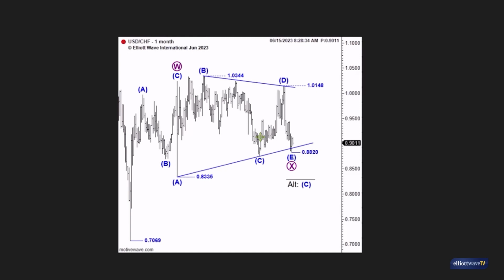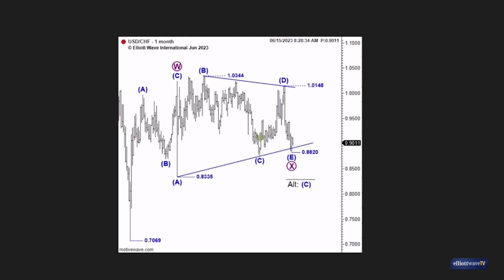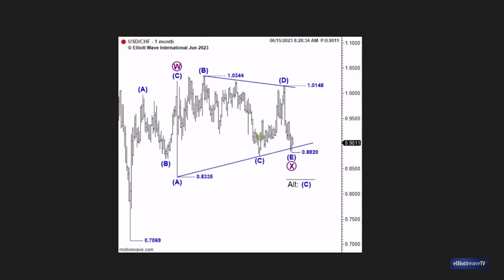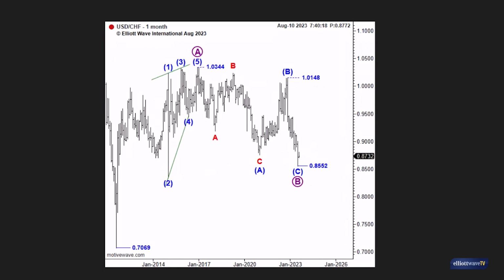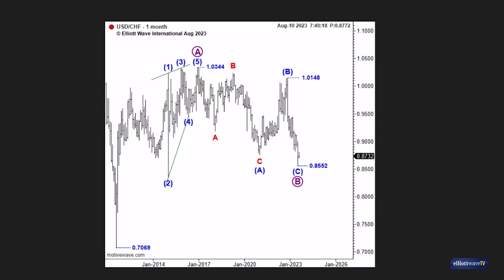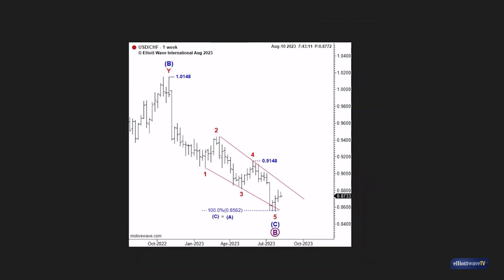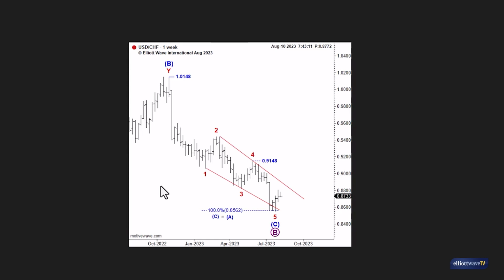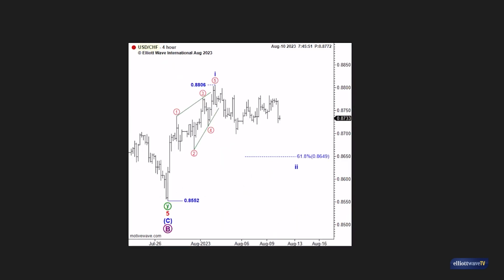Elliott Waves: “Looking for opportunity in the world of uncertainty”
For forex traders – and for all traders, period – there is no Holy Grail when it comes to a forecasting tool. Every one of them only shows you probabilities, not certainties. But there is one method, says Elliott Wave International's Currency Pro Service editor Michael Madden, that does a better job than many others. Watch as he explains using USD/CHF as his example.

Keep your trader education going with 3 short videos per week!

Good traders are made, not born. Sure, talent helps, but talent without training (and perseverance) is nothing.

Our Trader's Classroom instructor Robert Kelley knows this well. That's why, three times a week, he shows subscribers how to combine Elliott waves with other indicators to achieve that confident market view every trader wants.

Three short video lessons per week is all it takes.

Real markets, real charts, real learning. Here's how to watch the latest Trader's Classroom lessons now:

Want more Michael Madden?

Michael heads up our Currency Pro Service team of 4 veteran analysts located around the globe. Each day they bring you focused, 24-hour forecasts of key FX markets, intraday to long term.

Plus, the team’s weekly videos help you dissect price action to get ahead of next week’s moves – or learn a key Elliott wave lesson.

Most FX traders get run over by huge swings. You – armed with Elliott waves – can be calm, prepared and ready to act.

We discuss opportunities in global stocks, bonds, currencies, gold, crude oil, cryptos and more. You'll also get our unique look at social and political trends, through the lens of what we call social mood. Enjoy, learn, and check in often. You'll be up-to- the-minute, seeing what we see.

Want free market analysis?

Join our CLUB EWI Community! Get free access to exclusive services, events, Elliott wave training resources, market reports and more. Plus, discounts on premium products and subscription services.

It will also keep you up to date with our special email newsletter featuring the "best of" market coverage, analysis, and training.